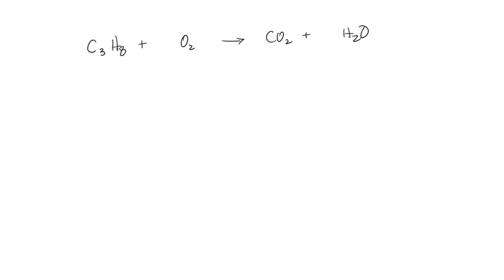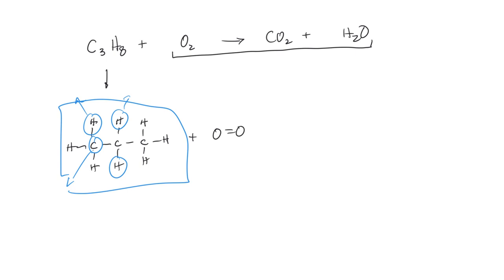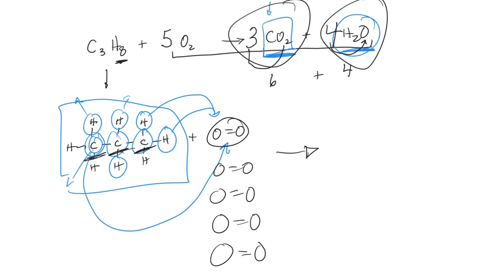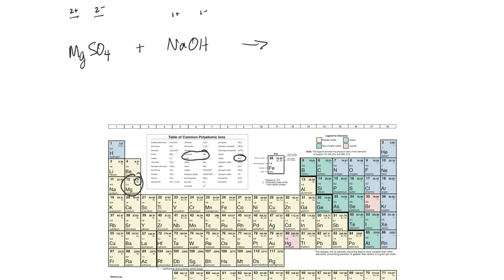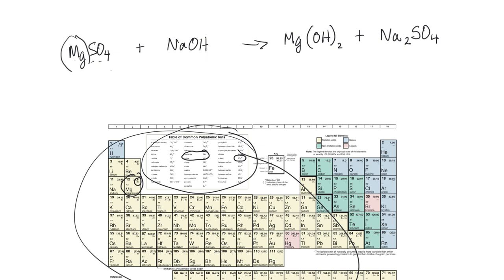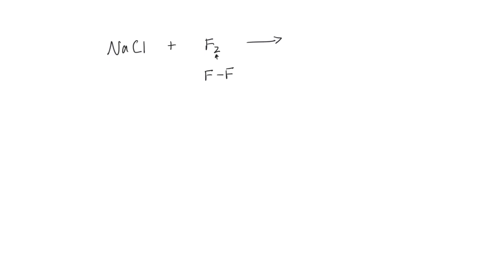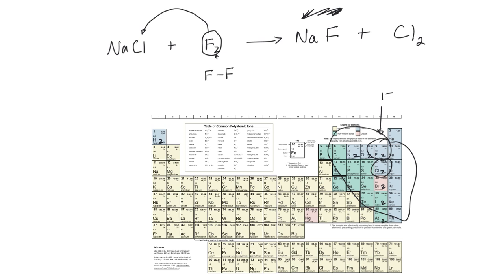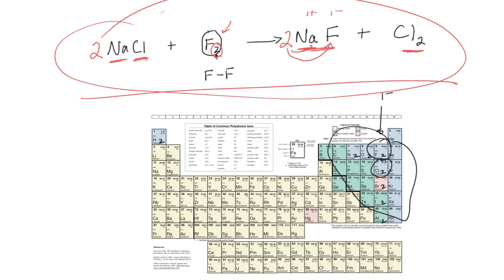24FL chm0020 writing and balancing equations help